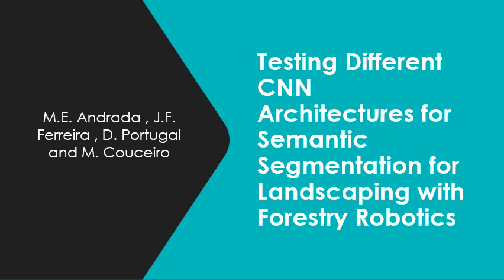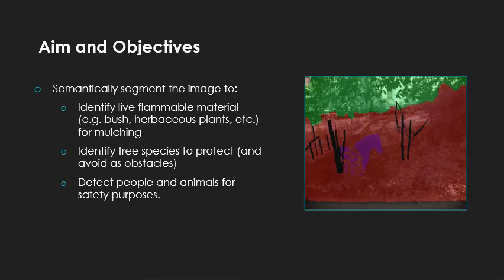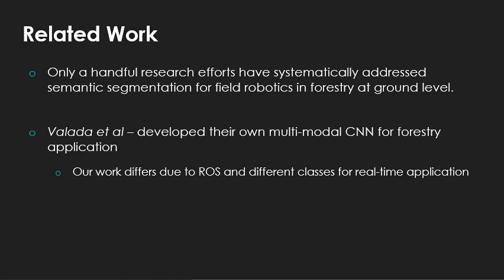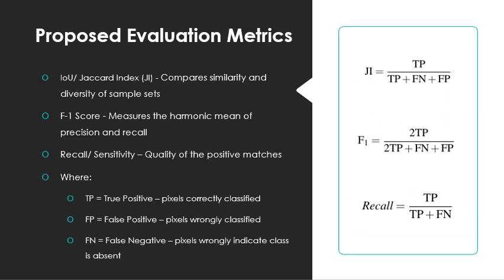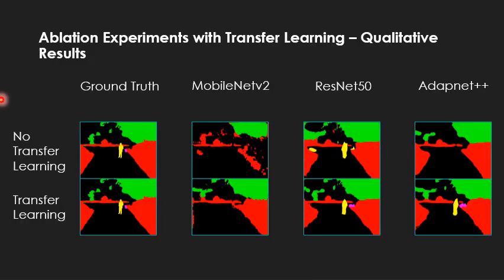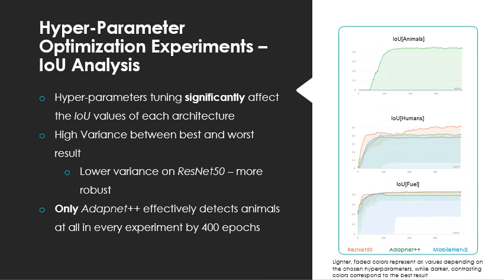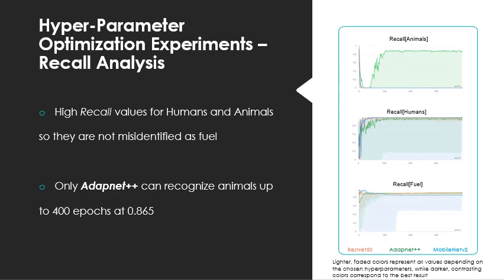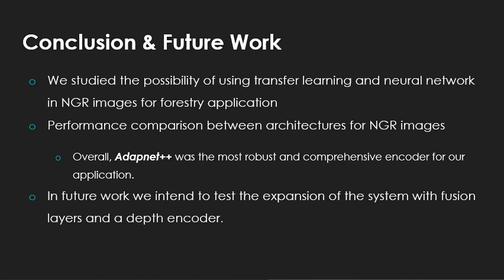WPPMFR 2020 Accepted Paper: M.E. Andrada - Semantic Segmentation with Different CNN Architectures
"Testing Different CNN Architectures for Semantic Segmentation for Landscaping with Forestry Robotics"

by M.E. Andrada, J.F. Ferreira, D. Portugal and M. Couceiro

The increasing lack of manpower has driven forestry to become increasingly mechanized, leading to the emergence of forestry robotics. In this article, we present the results of our evaluation of a set of state-of-the-art convolutional neural network-based solutions for semantic segmentation using the Bonnetal open-source training and deployment framework, together with a custom-made solution based on an adaptation of an alternative decoder and encoder for that framework, the Adapnet++–eASPP architecture, in the context of a robotic perception pipeline designed to perform landscaping in woodlands to reduce the amount of living flammable material (the Fuel class) for wildfire prevention. Results show that, overall, Adapnet++–eASPP was the most robust and comprehensive encoder for our application, demonstrating a consistently high average level of performance in comparison to the other architectures, and displaying the greatest robustness of the group. With this solution, we demonstrated to be able to satisfy our requirements of a low rate of false positives for the Fuel class and operational performance of 10fps.